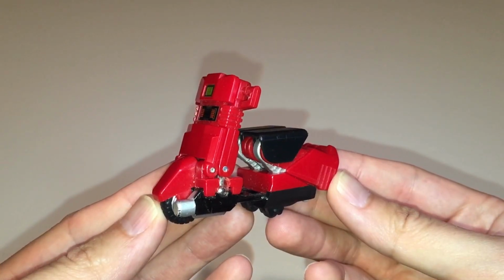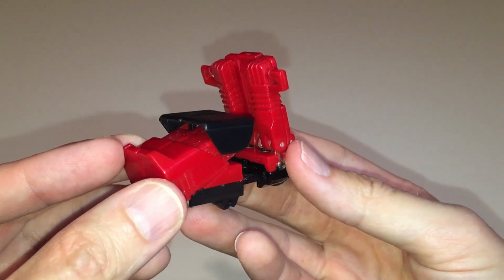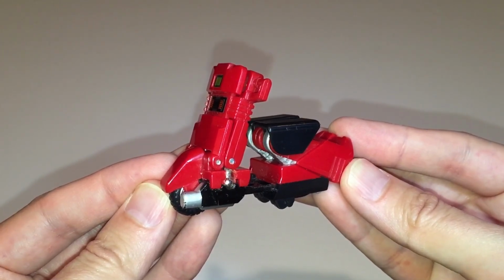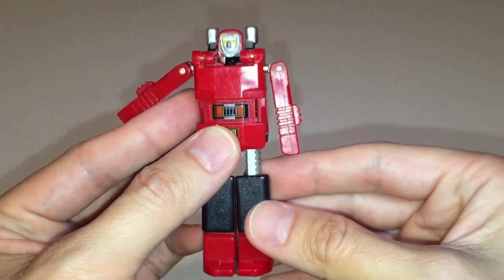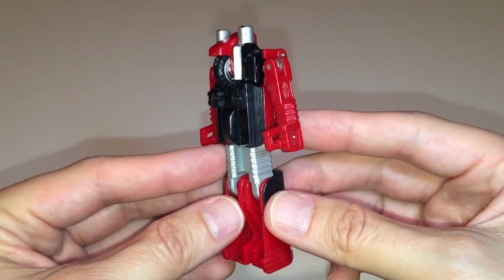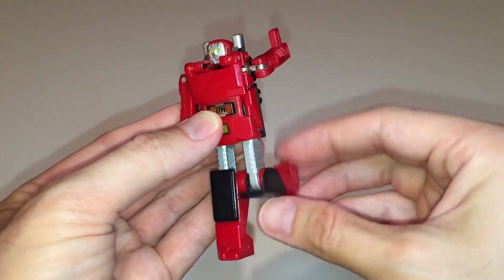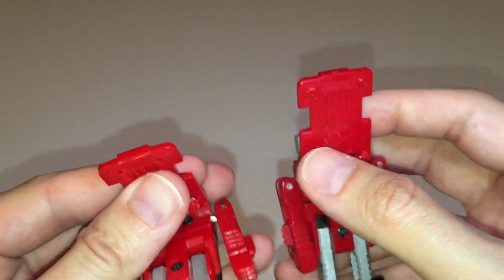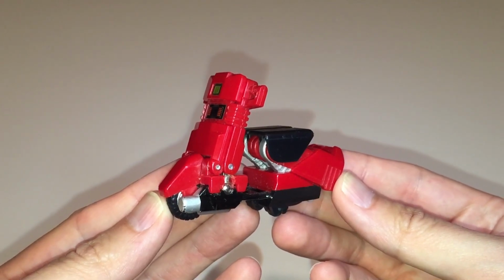Machine Robo - MR-16 - Scooter Robo (GoBots Scooter) | A Collector’s Guide to Vintage 1980’s GoBots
Join M as he reviews his vintage Machine Robo Series MR-16 Scooter Robo also know as GoBots Scooter figure and shows how to spot and official figure among a sea of vintage knock off (KO) figures that were available on the market at the time.

If you want to see where I got this figure from, check out part 2 of my video called “I Just Bought a Vintage Toy Collection” by clicking the link below: